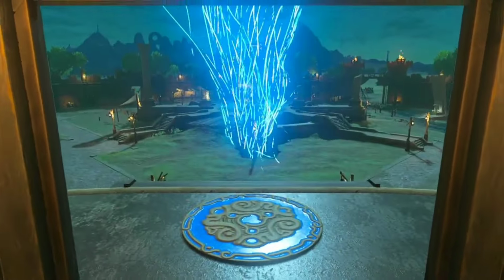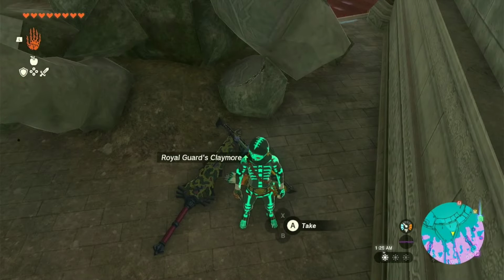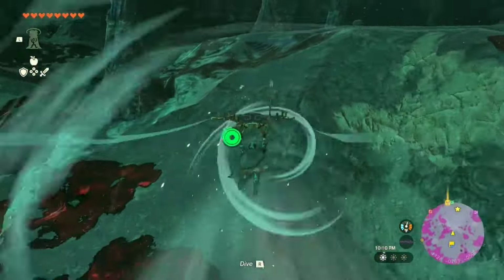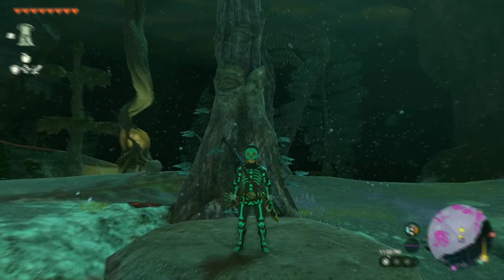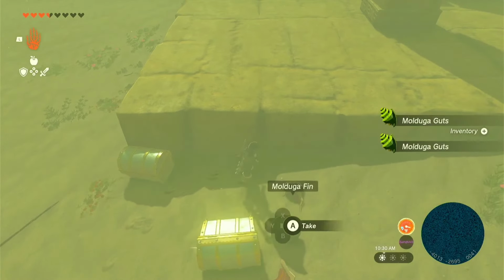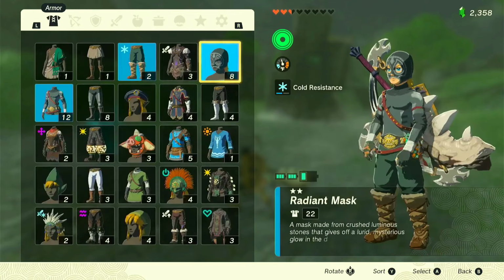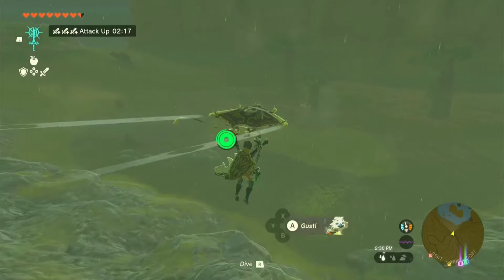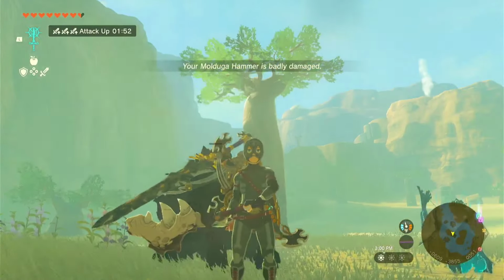A Guide To Defeating Lynels in Totk - Fast and EASY - Zelda Tears Of The Kingdom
Legend of Zelda Tears Of The Kingdom - How to defeat lynel

This is a guide on how to defeat a lynel very easy and fast.  This guide will show you how to do the maximum amount of damage to kill a lynel.